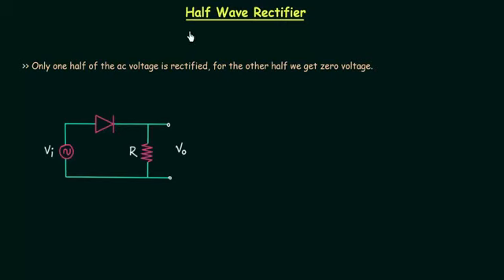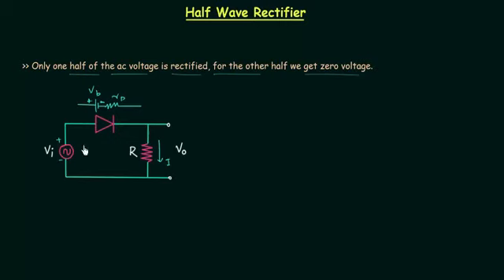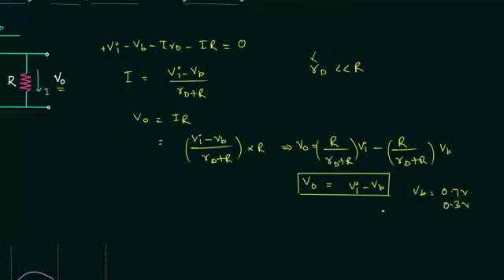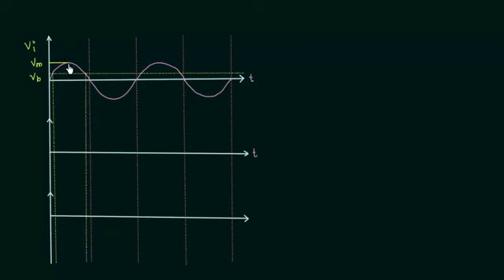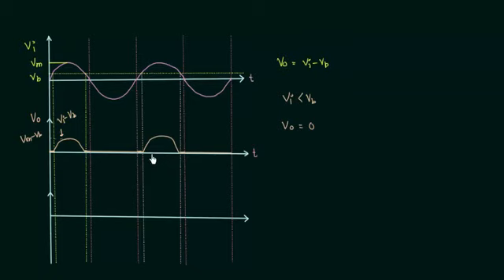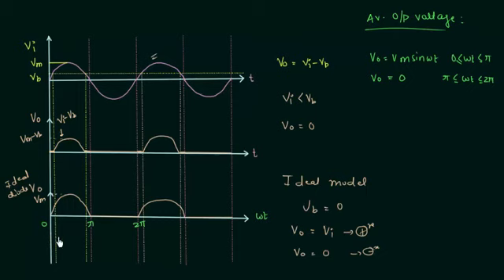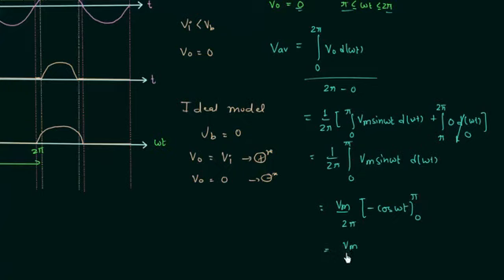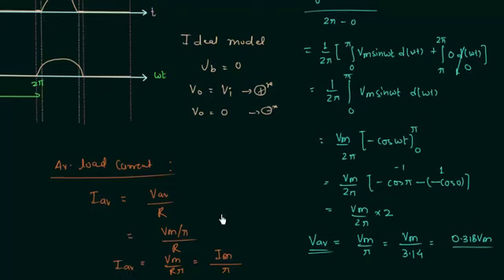HALF WAVE RECTIFIER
Topics Covered:
1. Half wave rectifier circuit.
2. Calculation of output voltage in foward and    reverse bias conditions.
3. Output voltage waveform for constant voltage drop model of diode.
4. Output voltage wave form for ideal model of diode.
5. Calculation of average output voltage.
6. Calculation of average load current.